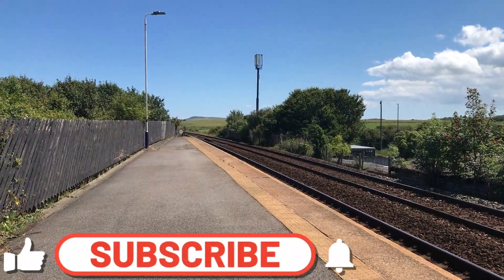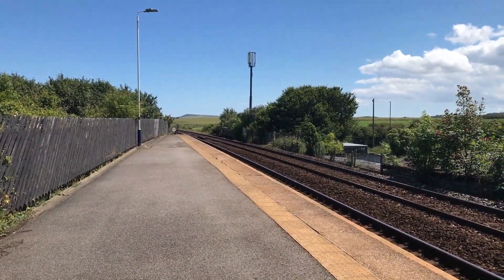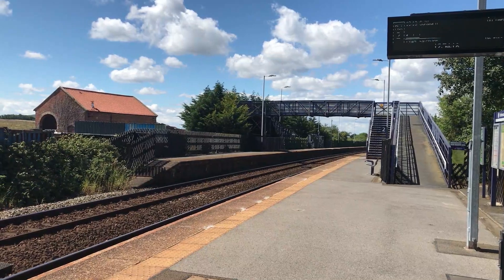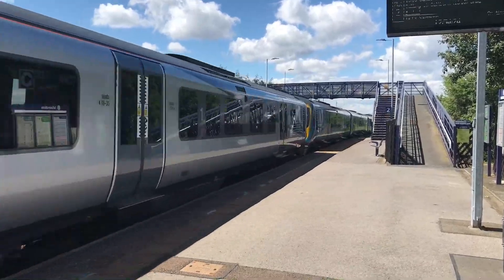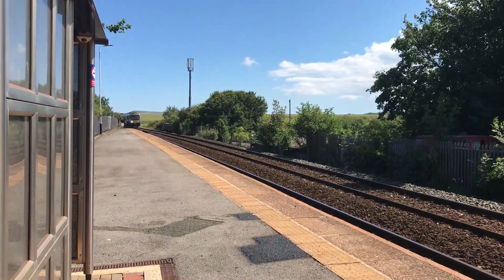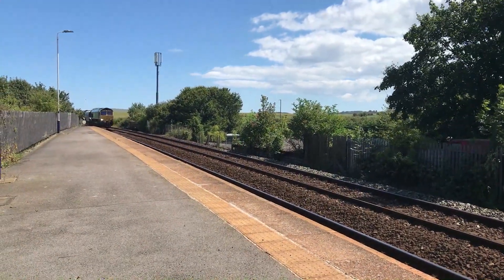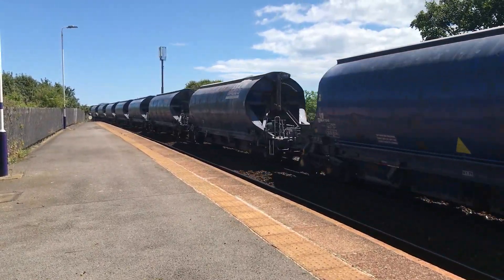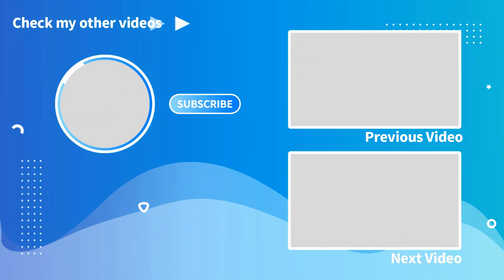TRAINS at MARSKE (TVL/Tees Valley Line) - 08/07/2024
So next up on our excursion down the Tees Valley Line, we keep our adventure going down to the sea by not only getting a nice whiff of that sea air but also a whiff of even more freight for this section as we do a stint at Marske-by-the-Sea, or Marske

Traction in this video comes courtesy of Northern and Transpennine Express

Timestamps

0:00 Intro
0:10 Trains at Marske railway station